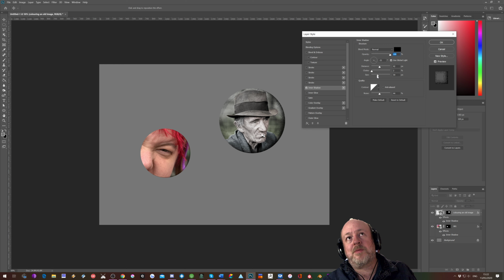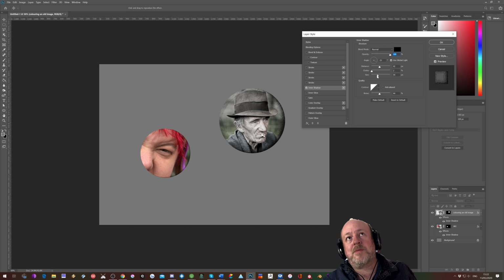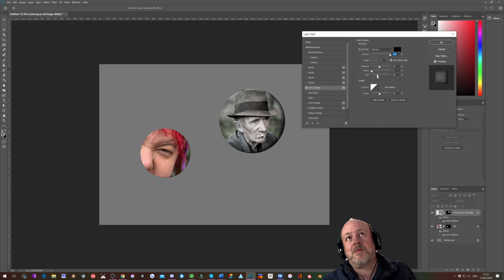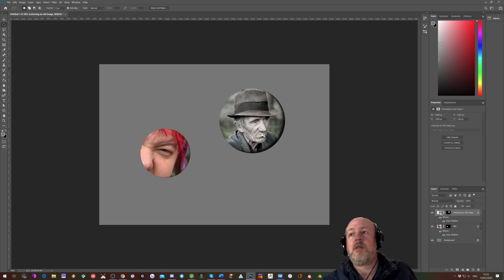Pictures in circles in Photoshop